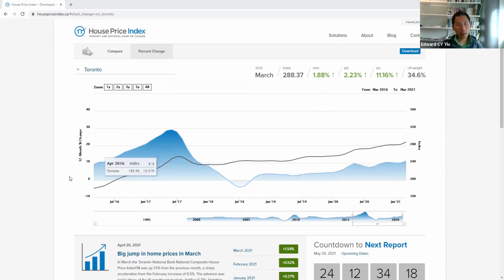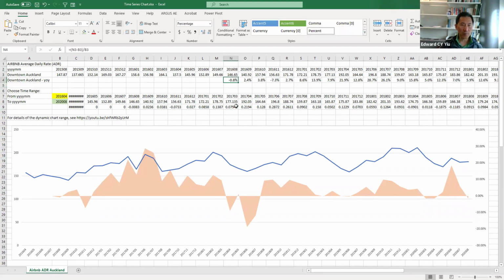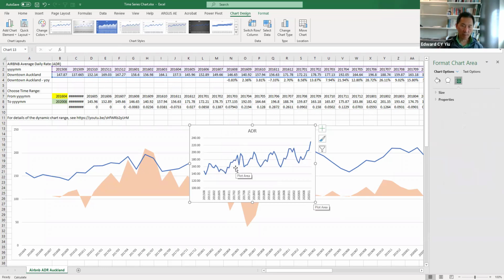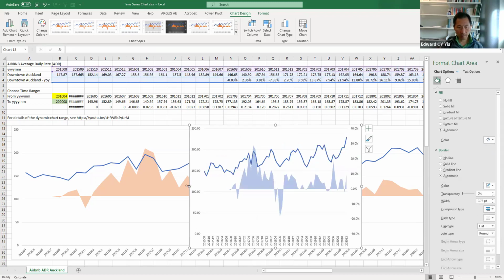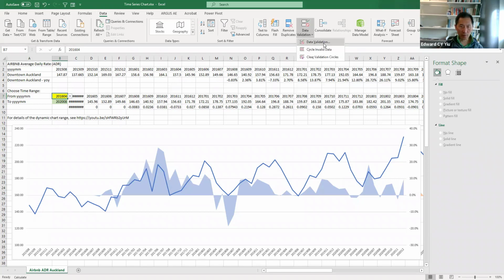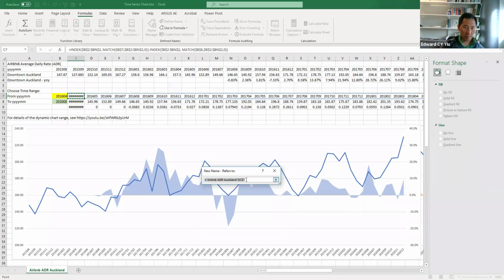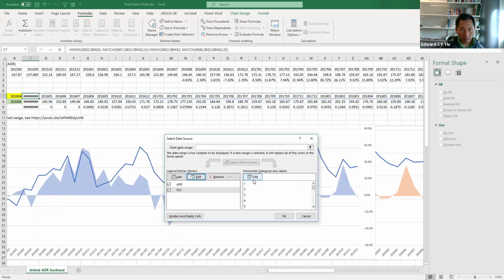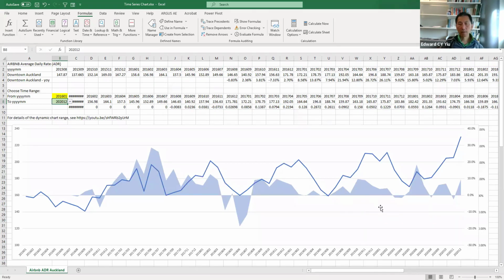Data Visualisation - Interactive Time Series Chart with YoY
This video shows how to plot a time series chart in Excel and also provide an interactive time range selection for plotting different time range charts.